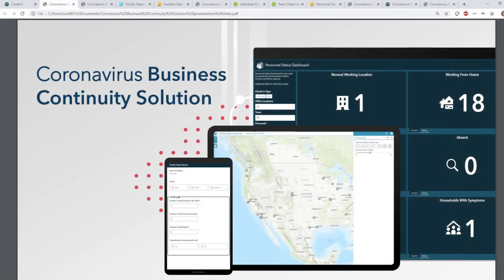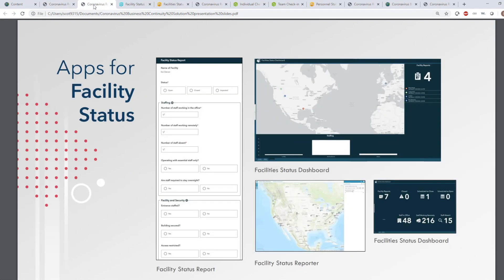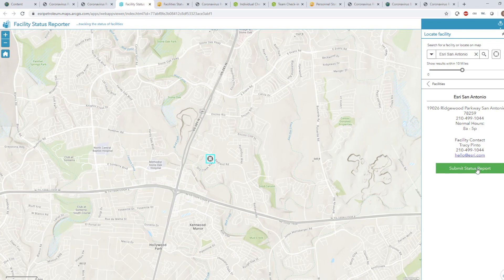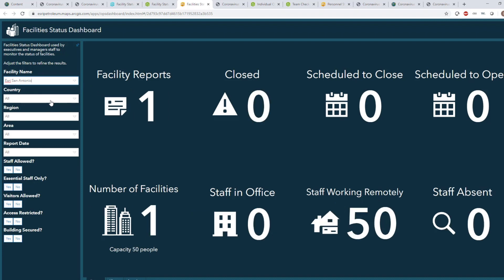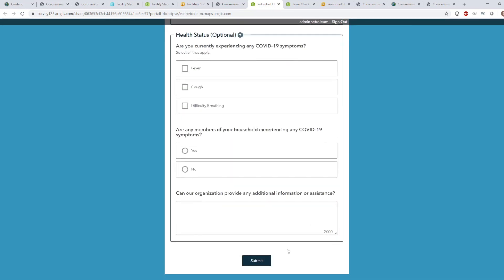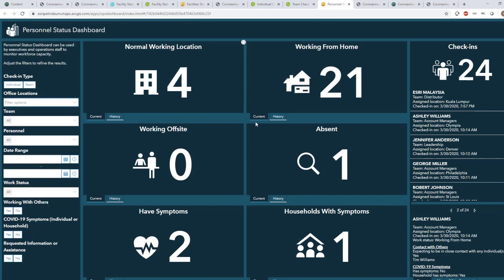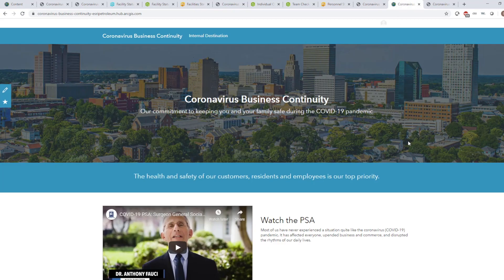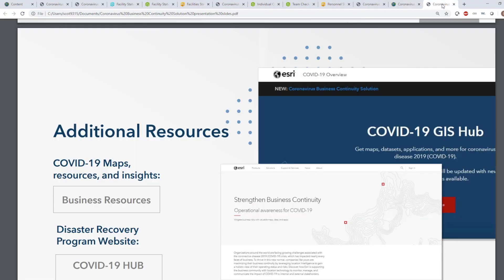Esri Business Continuity Demonstration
Scott Noulis of Esri demonstrates how you can deploy business continuity applications to support COVID-19 for your organization.